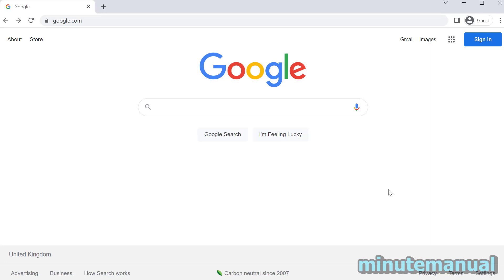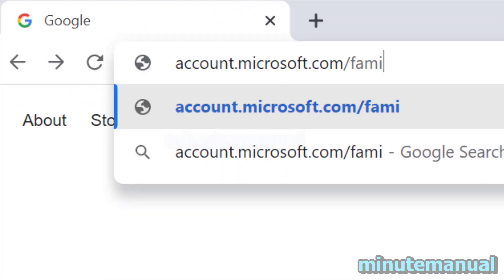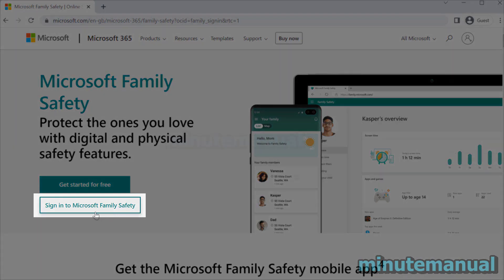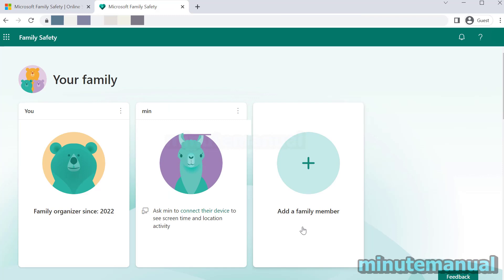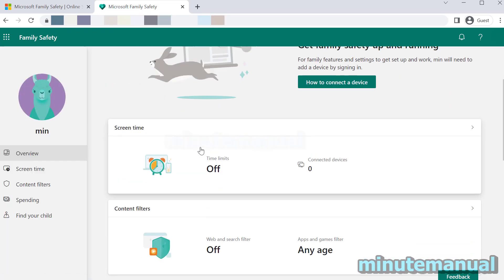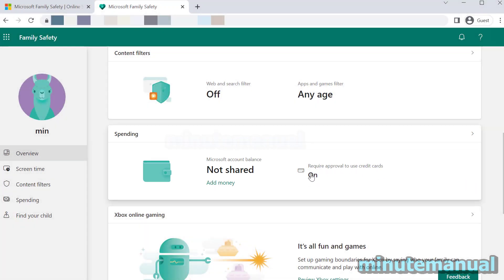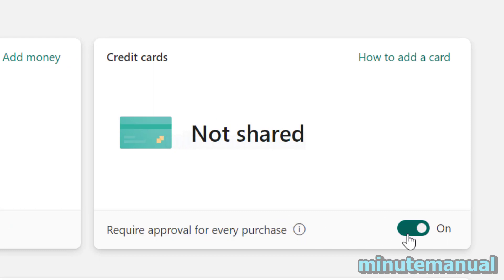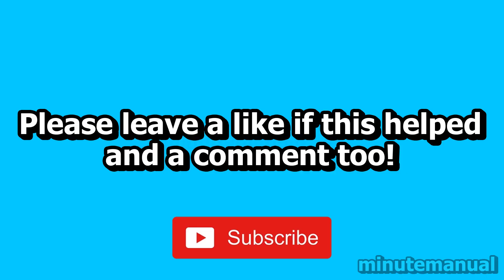How To Disable Require Approval For Every Purchase On Microsoft Family and Minecraft 2022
How to disable require approval for every purchase on microsoft. This tutorial will show you how to turn off purchase approval in minecraft and microsoft. :)